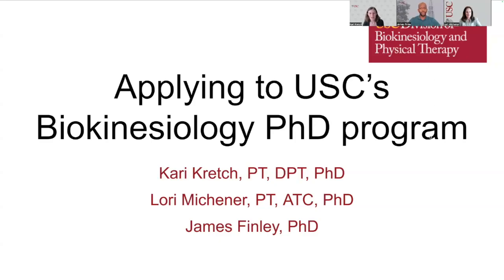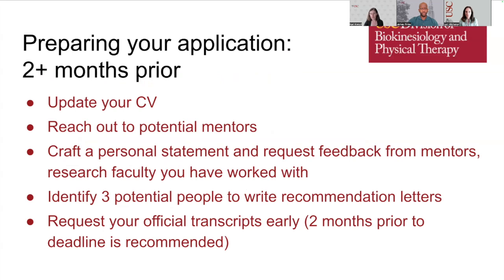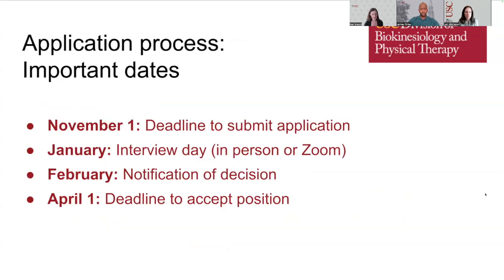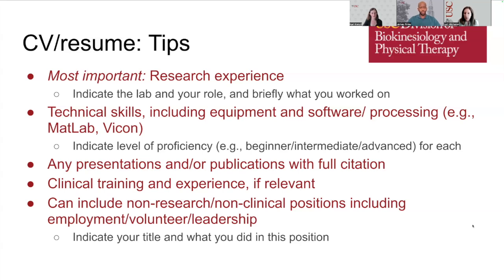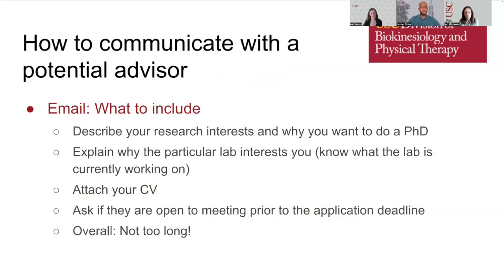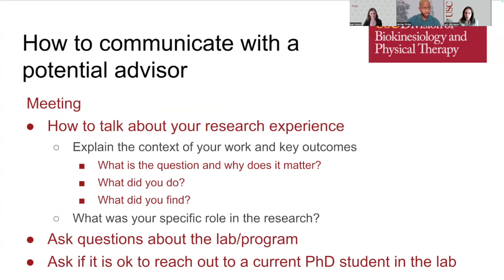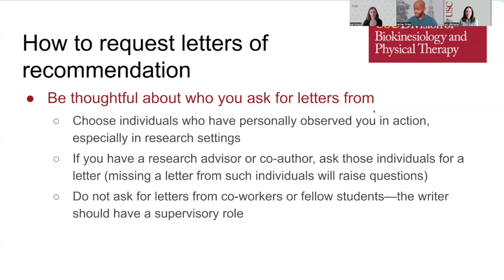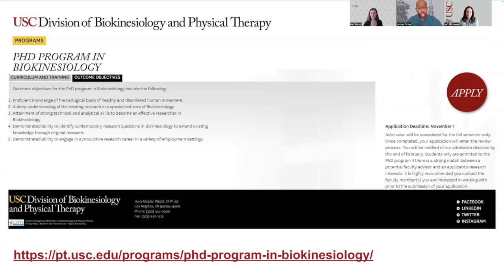Applying to USC's Biokinesiology PhD Program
Presenters include:

Dr. Kari Kretch, PT, DPT, PhD
Dr. Lori Michener, PT, ATC, PhD
Dr. James Finley, PhD